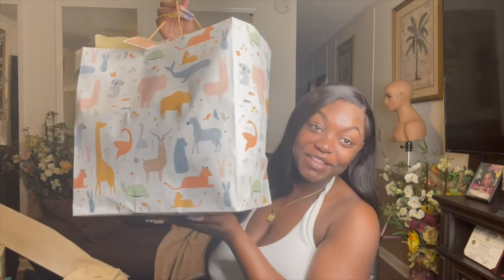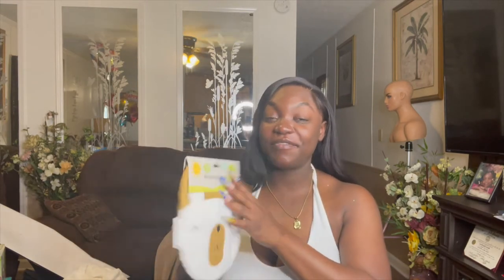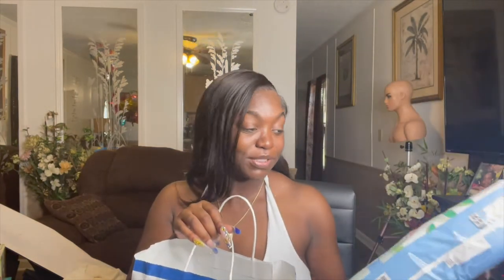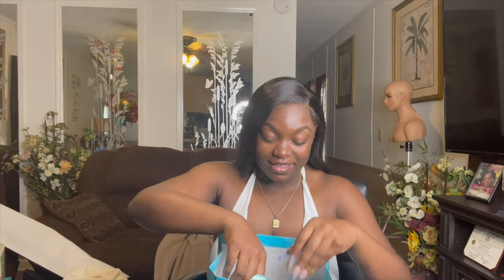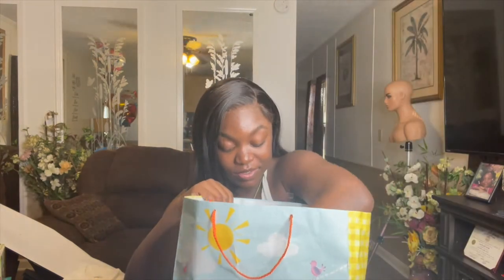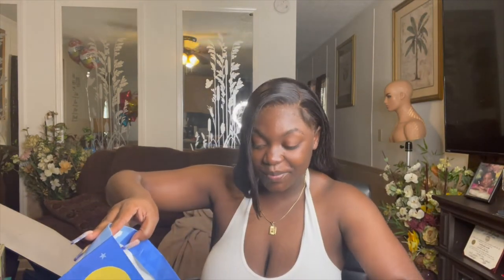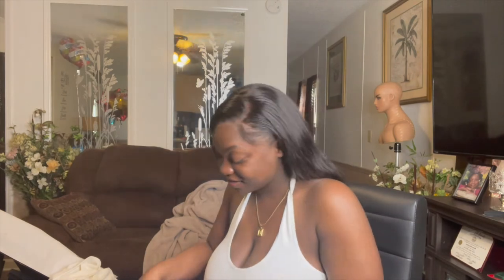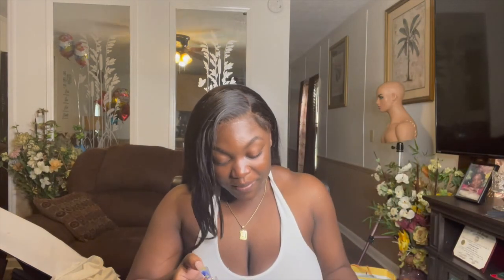OPENING ALL MY BABY SHOWER GIFTS! 🥰❤️ | Baby Shower Haul! | VLOGMAS DAY 12 | SIMPLY CINN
⬇️Check for More Info⬇️
OPENING ALL MY BABY SHOWER GIFTS! 🥰❤️  | VLOGMAS DAY 12 | SIMPLY CINN

 If you have any questions don't hesitate to ask in the comments!

•DoDo Lashes: simplygawwjuss
Code: "simplycinn"
Duvolle® Rendezvous Titanium Styling Iron: $58.50